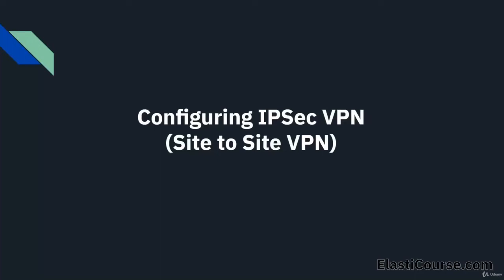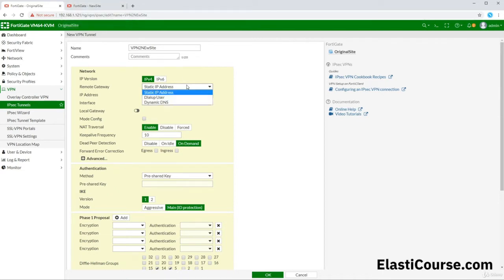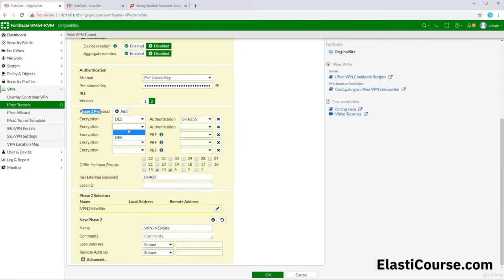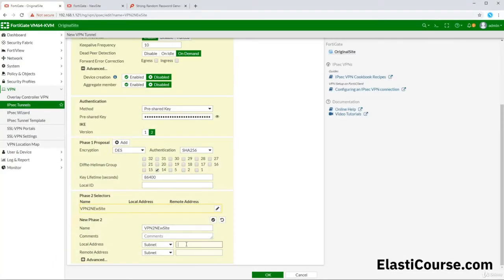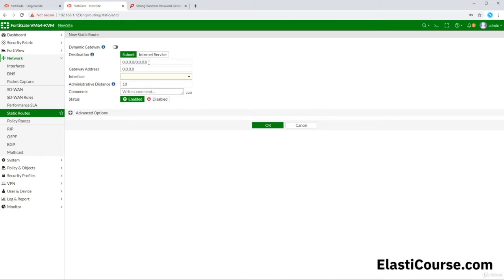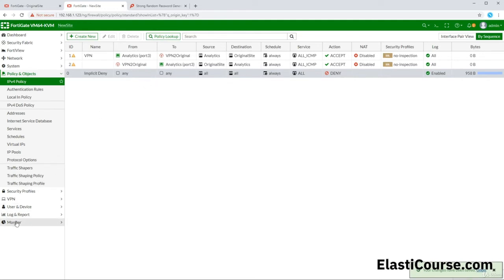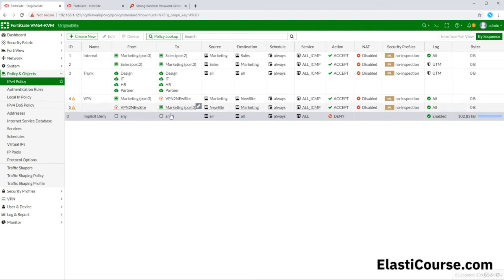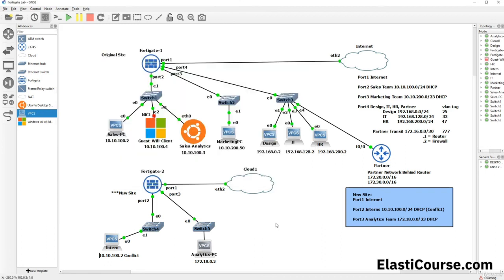Configuring IPSec VPN Site to Site VPN - 016